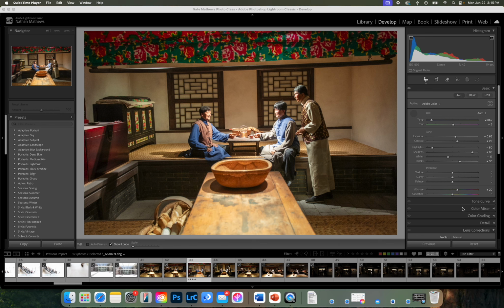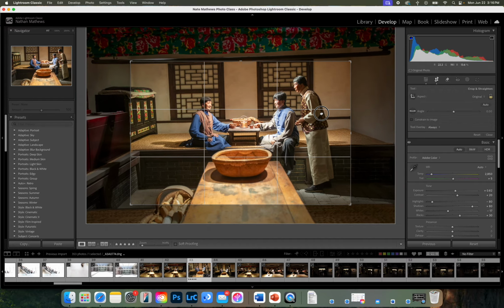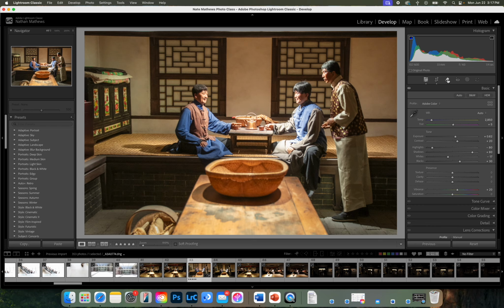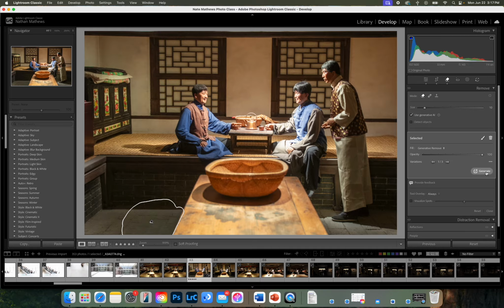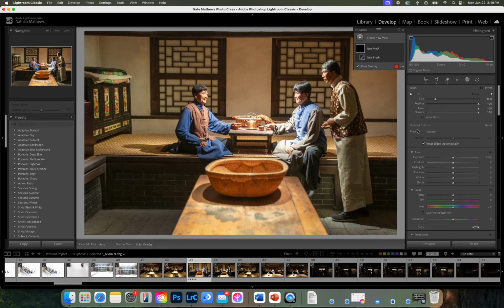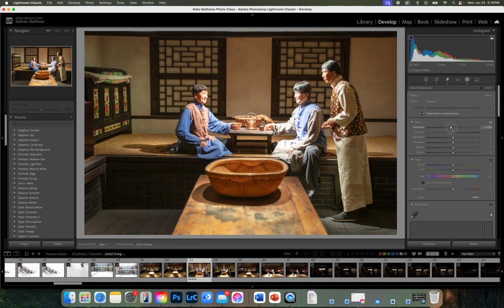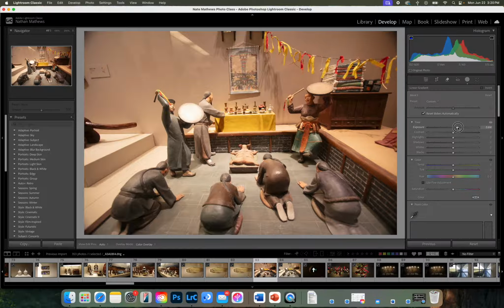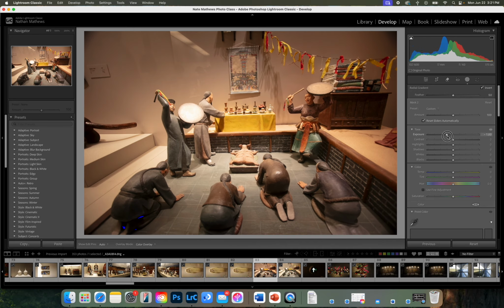Tools in the basics tab of LRC